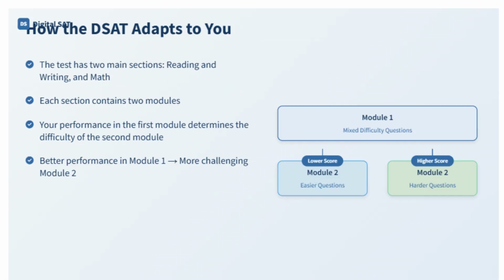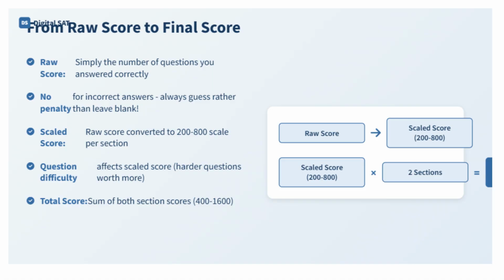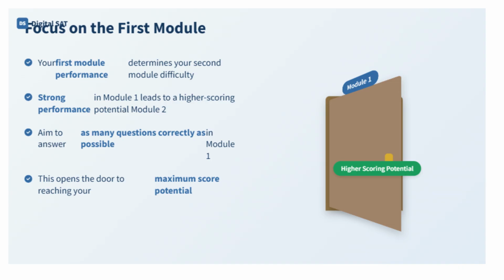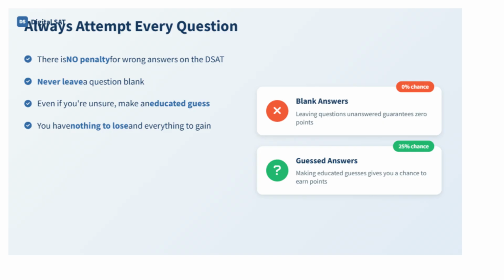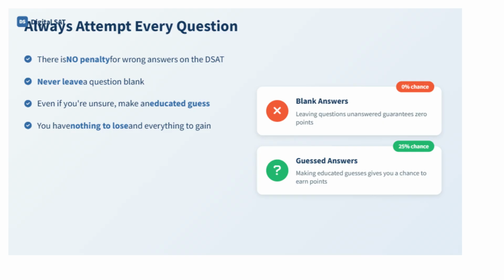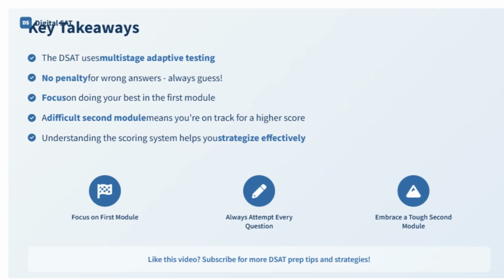Here's how the Digital SAT scores you!!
This video covers how DSAT scoring works!!
Few insights hidden in the video, so make sure to watch it till the end!!